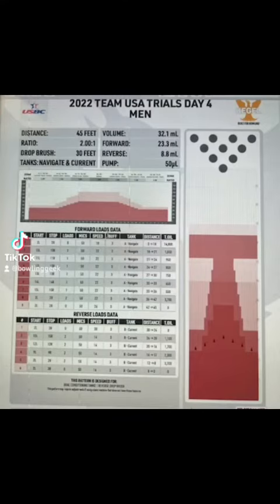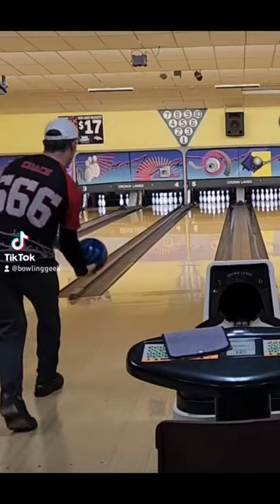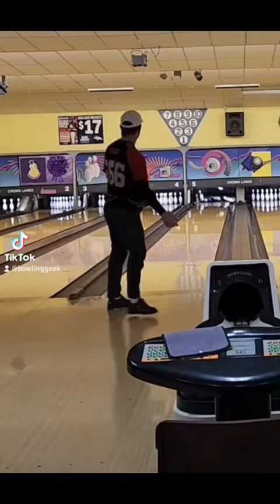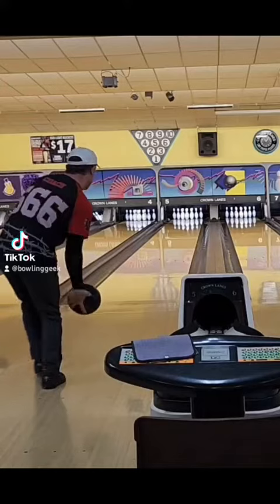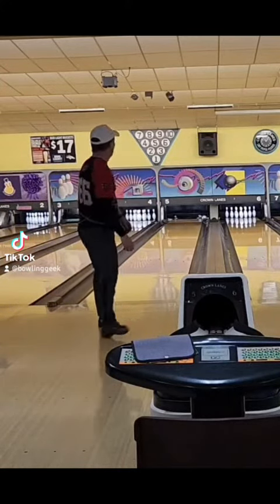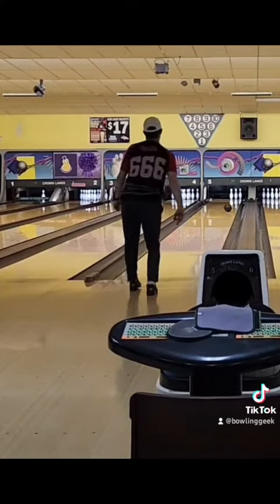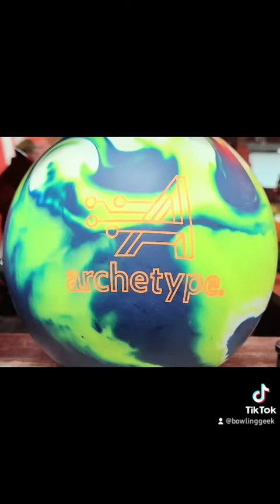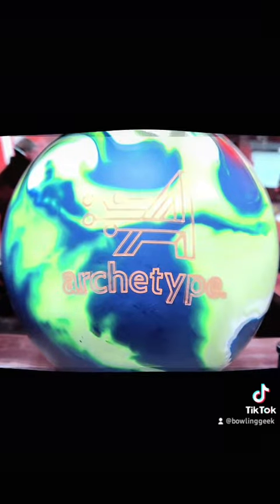2022 TEAM USA TRIALS DAY 4 PATTERN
Tough pattern..  let me know how you would play it.